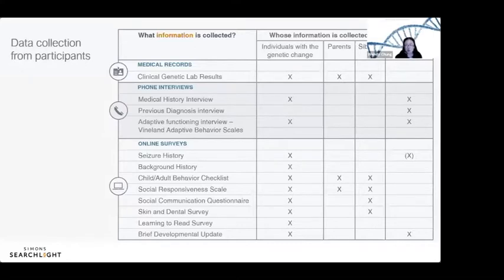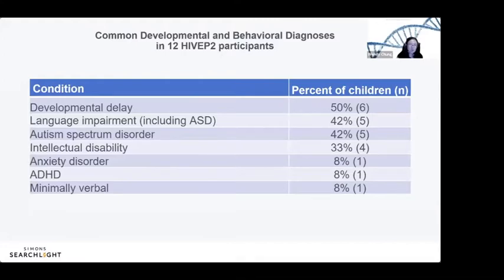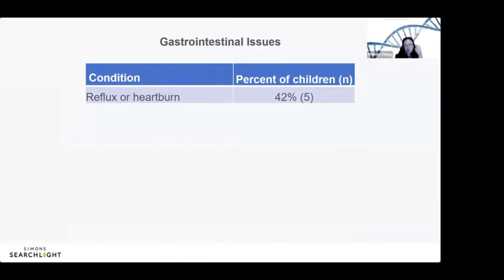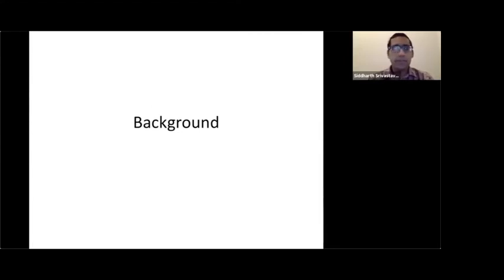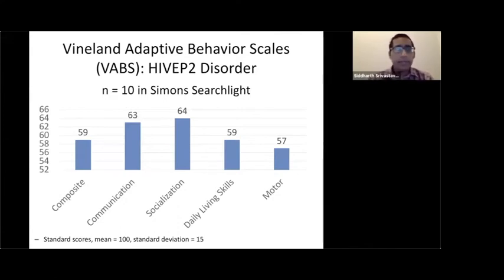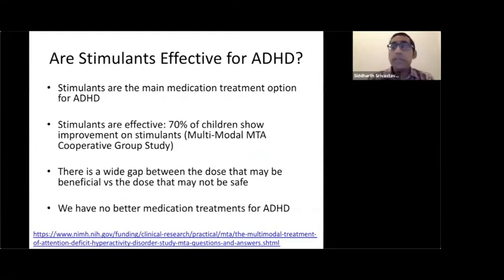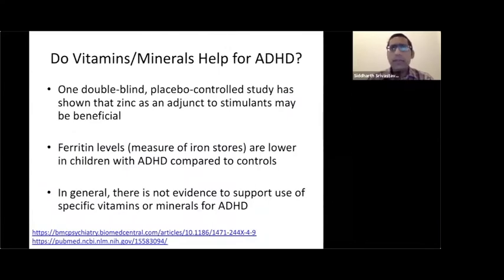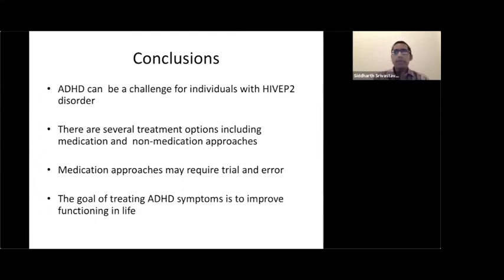Simons Searchlight Virtual Conference: HIVEP2 (2020)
Video recording of the virtual conference for HIVEP2 families on August 8, 2020.